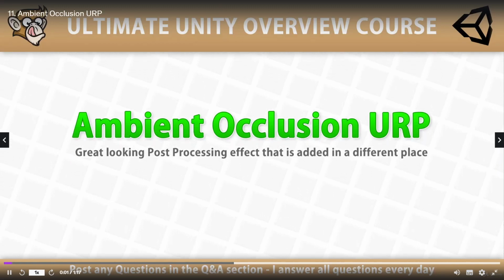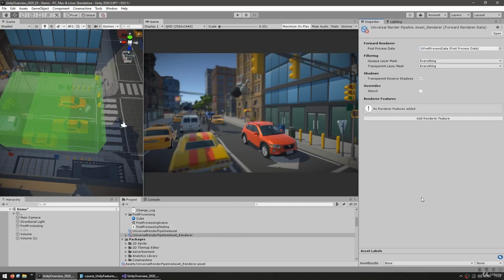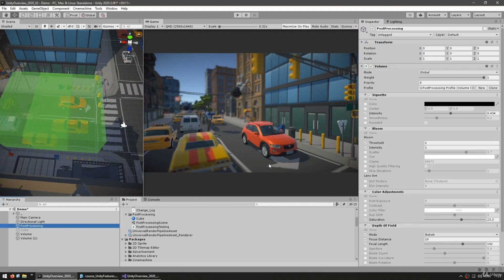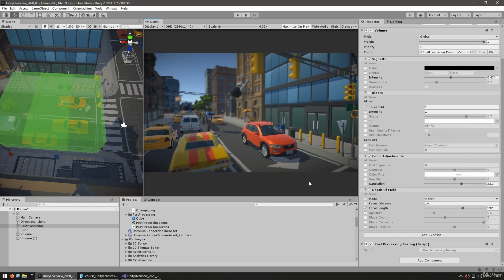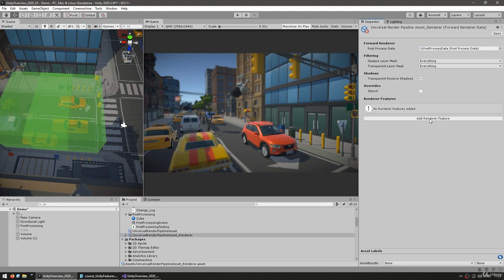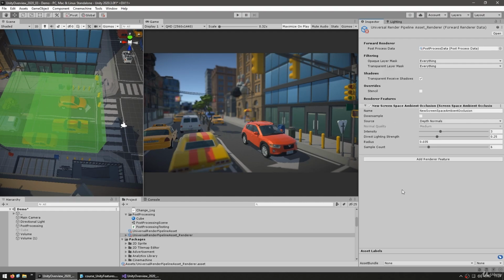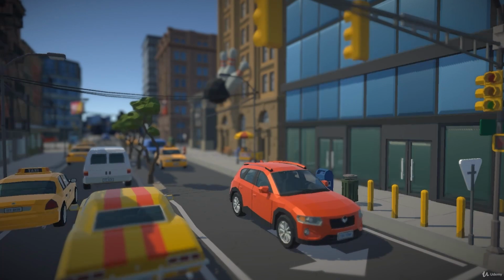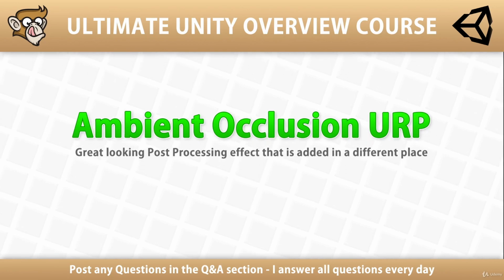11 Ambient Occlusion URP